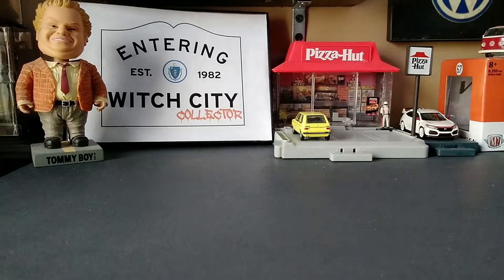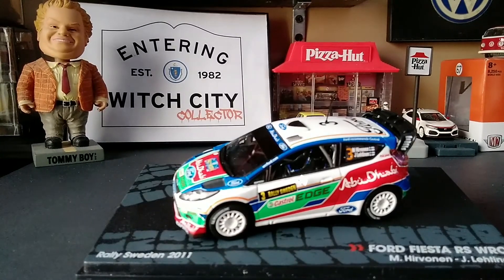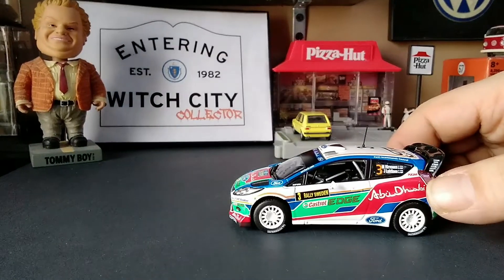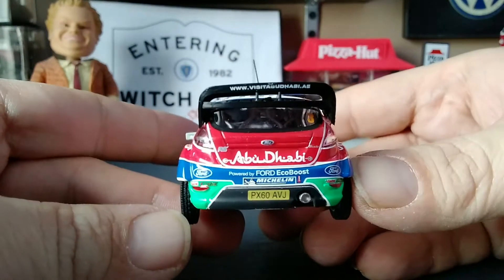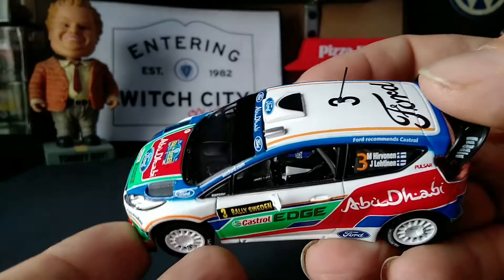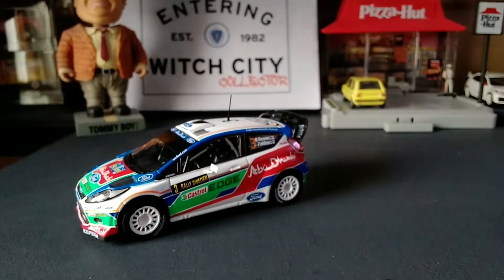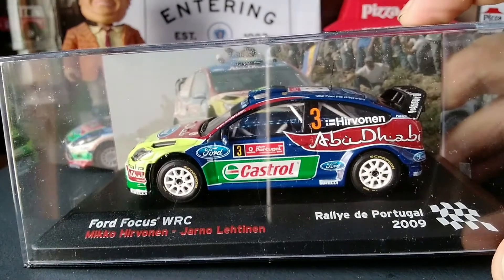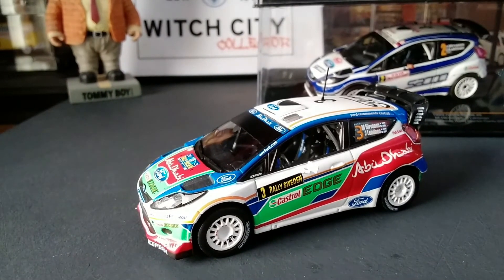1:43 2011 Rally Sweden Winner Ford Fiesta RS WRC by IXO Models Unboxing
Reviewing a 2011 Rally Sweden Winner Mikko Hirvonen 1:43 scale Ford Fiesta RS WRC by iXO Models